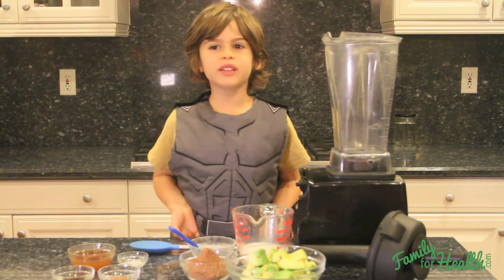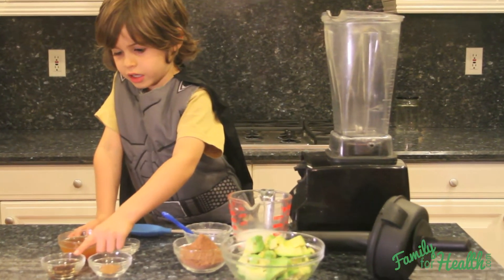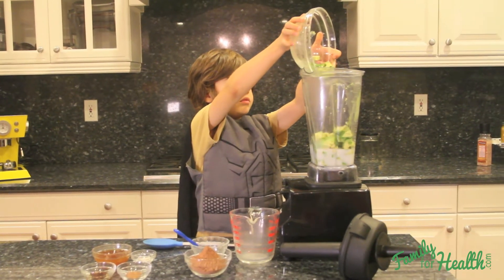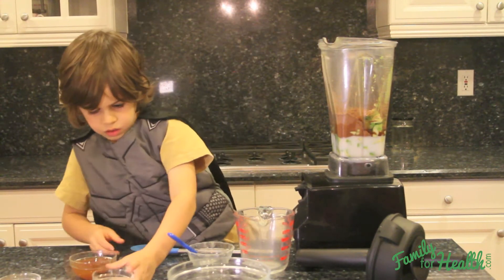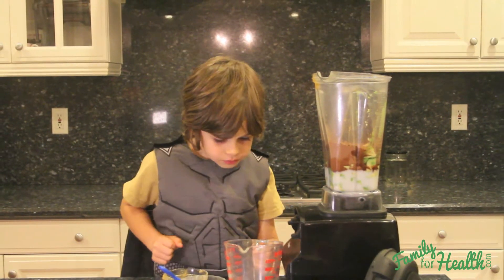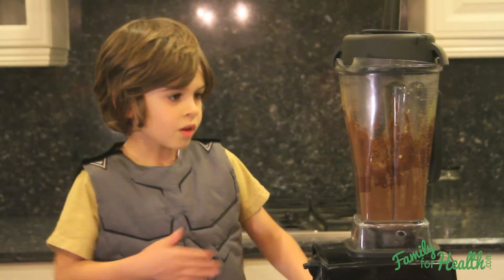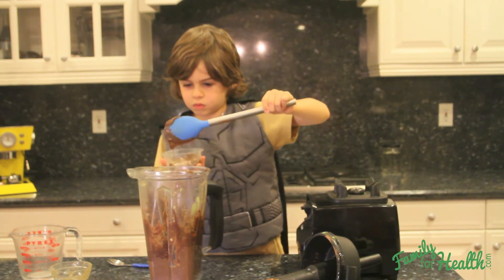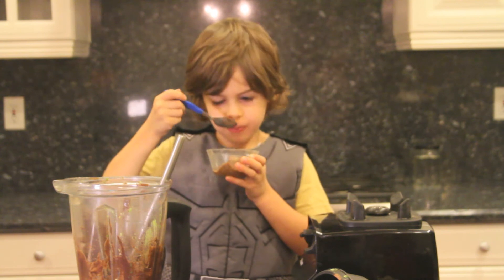How to Make a Superfood Chocolate Pudding | Family for Health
Family for Health's own Lucas shows you how to make a Superfood Chocolate Pudding in this Kids Corner segment of the Family for Health Show. You don't need to wear a Batman costume...unless you want to.  ;)

Superfood Chocolate Pudding boosts your BRAIN POWER with the Super GREEN ingredient! This Recipe and 7 more are in our "Eat Less Sugar While Still Enjoying Dessert With Your Kids Every Night" link that follows.

Join the family health movement as we help busy families get healthier fast.  and get your free 8 recipe download.
FamilyforHealthEatMoveBeTogether FamilyforHealthKidsCorner FamilyforHealthShow FamilyforHealthRecipe